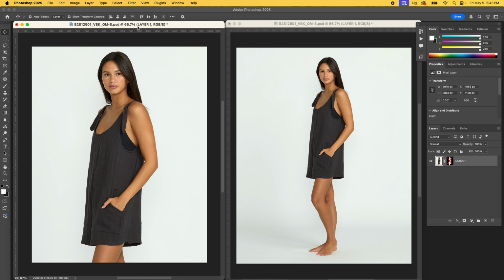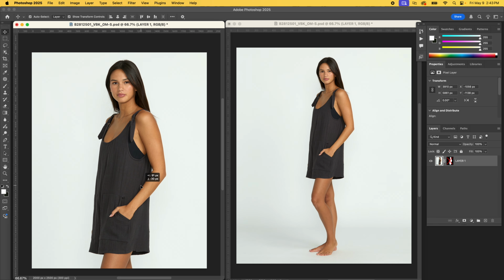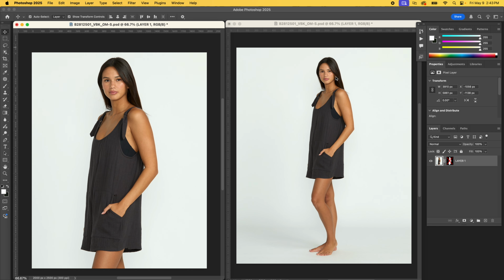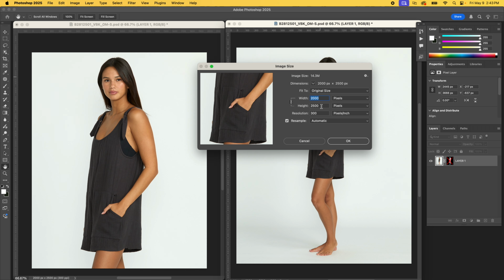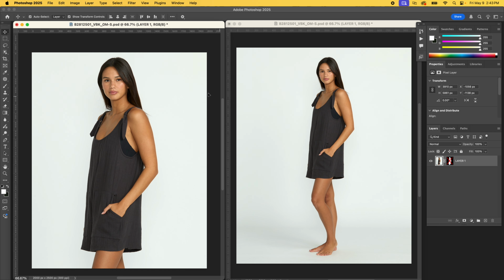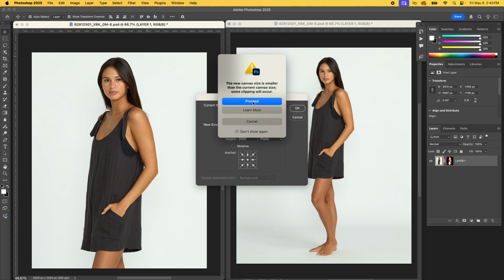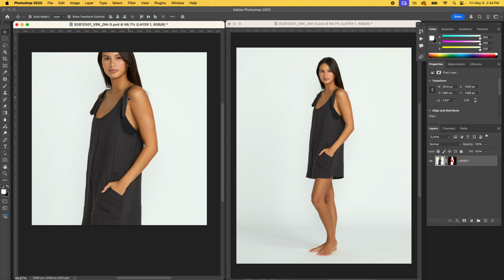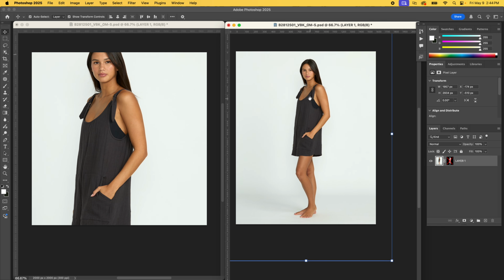Photoshop Canvas Size vs Image Size – What’s the Difference?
Confused about the difference between Canvas Size and Image Size in Photoshop? You’re not alone — and this quick tutorial clears it up for good.

What you’ll learn:

How Image Size affects the entire image — shrinking or enlarging all content

How Canvas Size only adjusts the workspace, letting you crop or extend the background

When to use each (and what can break your layout if you choose wrong)

A side-by-side demo using two model shots to clearly show what’s really happening

📌 Perfect for:

Layout adjustments

Print prep

Product or model mockups

Expanding backgrounds or padding artwork

🎯 Bonus: You’ll also see how changing the canvas lets you reposition a subject within a frame, while image size shrinks everything as-is.